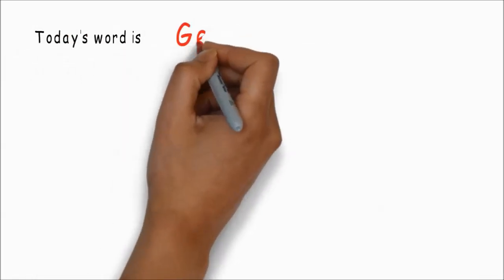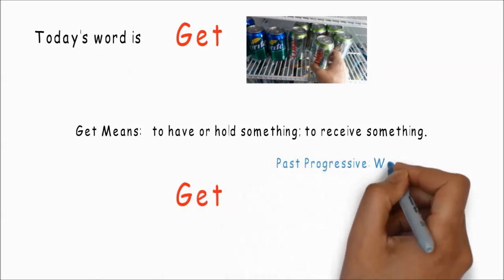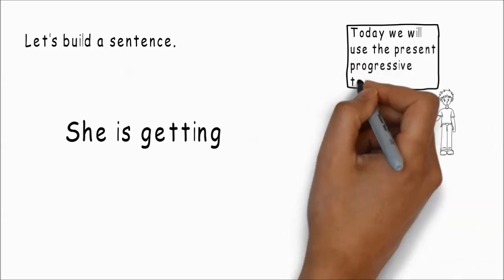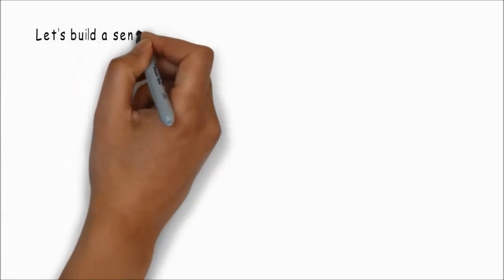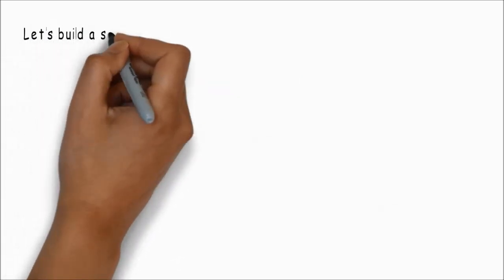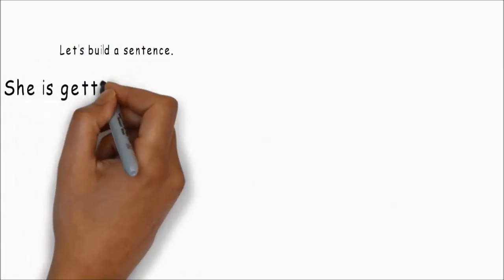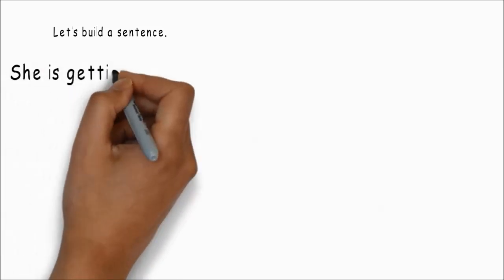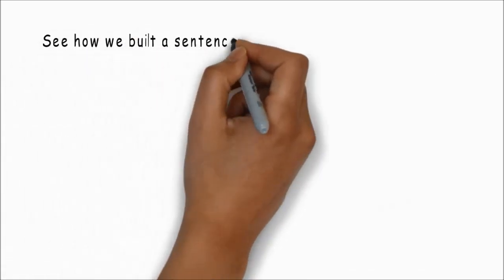Learn English with Quick Sentence Builder Video Lesson 31: Get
Hello everyone.

Today's word is: Get

Bitcoin: 1LpDZU2ReD9f76j4ekLWzjzwpPr8rBF99p
Litecoin: LR8T9tSjKs2RGyfFG8o7StxKgoiJWCN1YF
Bitcoin cash: qzfqps5zc03jgxdhrxfyxzfjh8z56egpmyak0uh5m6
Ethereum: 0x2401311a5020403ab9250D6C6a2AA765C6C6E242